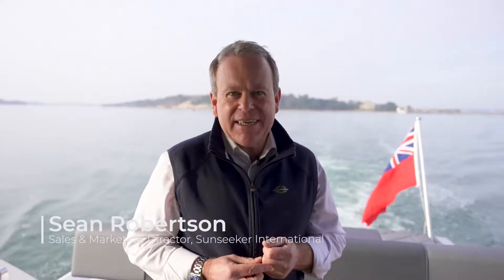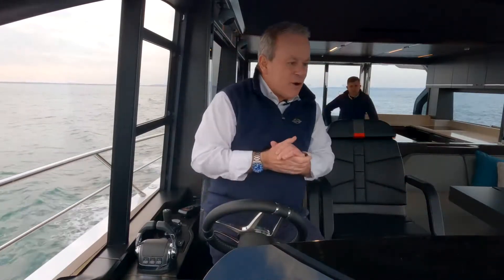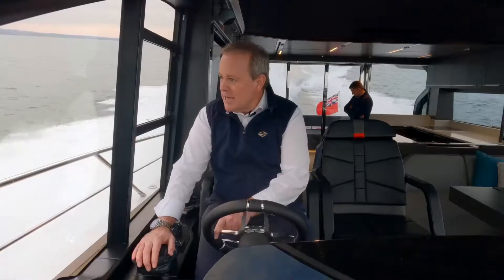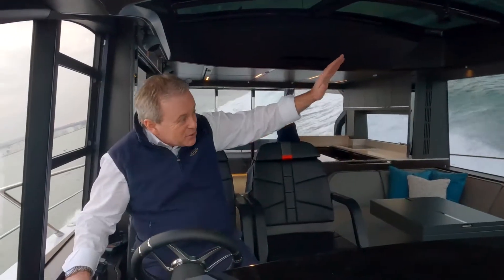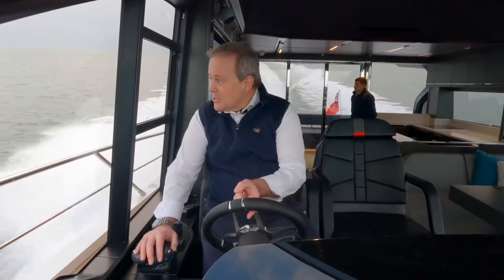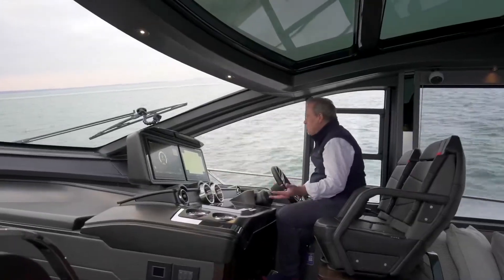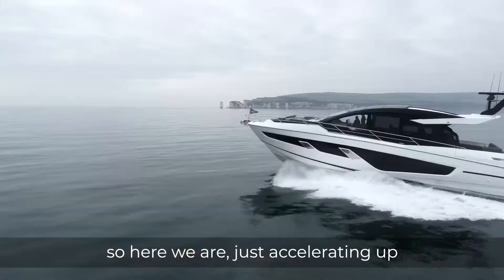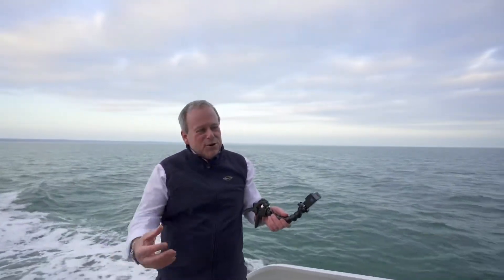Sunseeker Predator 65 Sea Trial